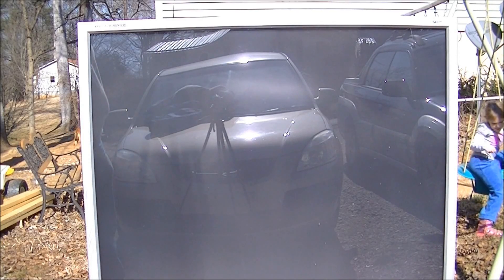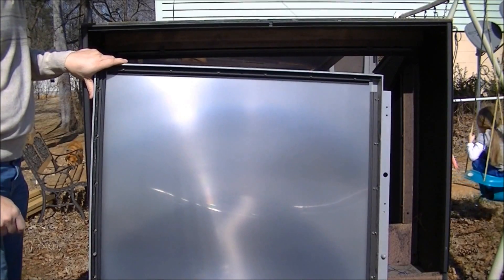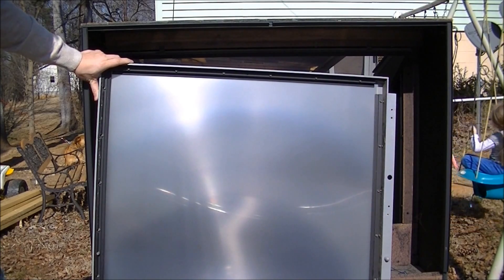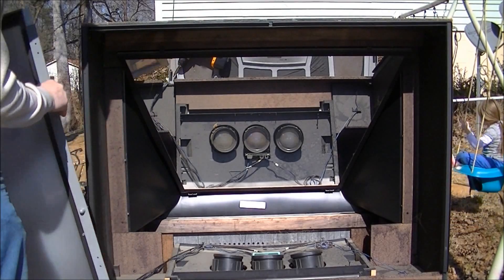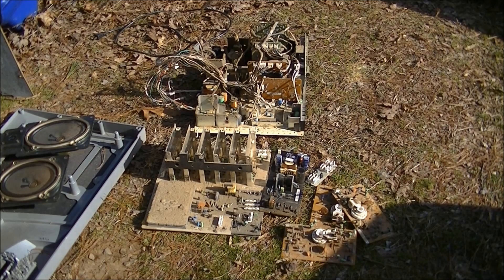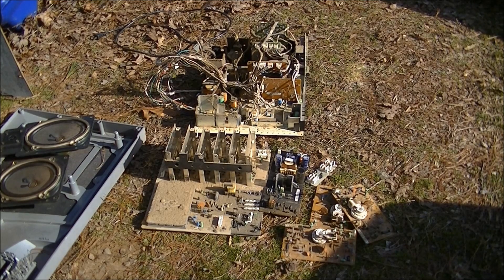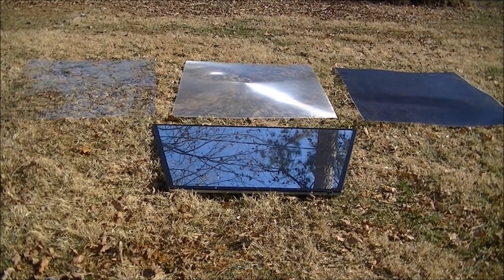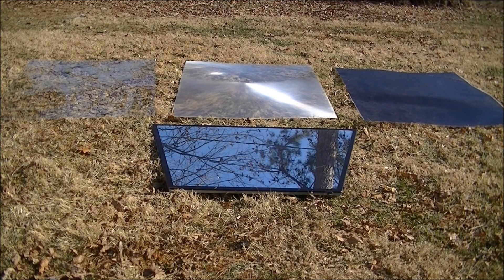Free Fresnel Lens and Where to Find Them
Free Fresnel lens and where to find them. These can be found in projection TVs. These can be used to melt a stack of pennies, burst a glass bottle, damage various items, incinerate wood, or even burn a hole in a car, using the power of the Sun! These magnifying lens will even melt concrete, and nearly anything else that gets in its way. Free solar energy from the sun and a large Fresnel lens is focused on one spot to get the temperature up to 2000 degrees F. Stirling Engines can be heated with these for some free energy. Visit us at Smartelectricnc.com and waterstonefilms.com